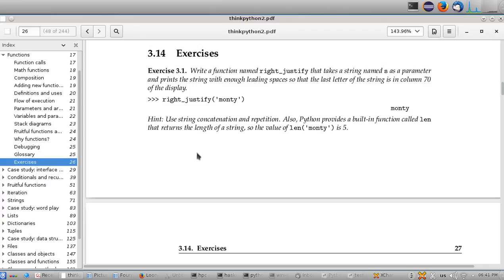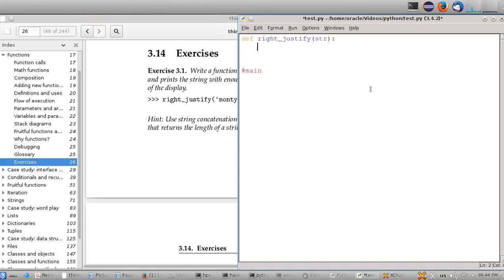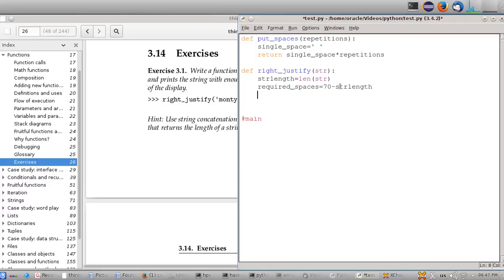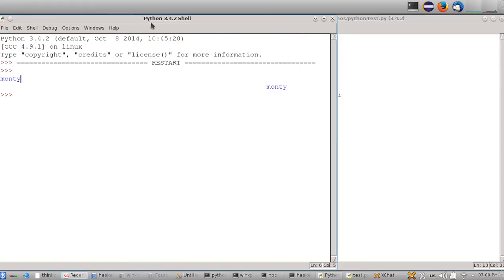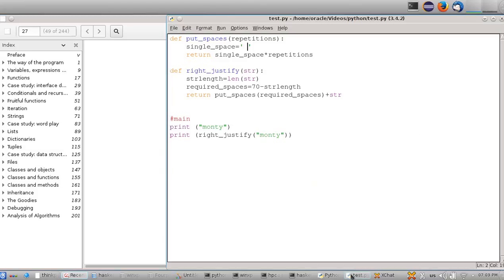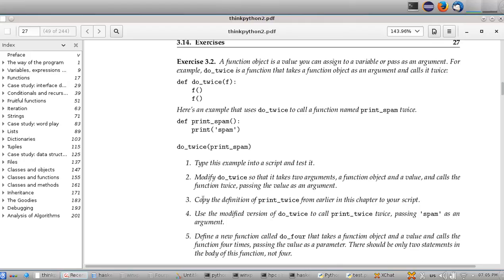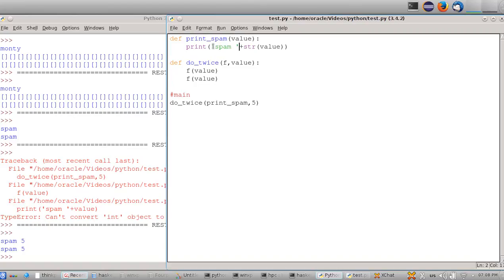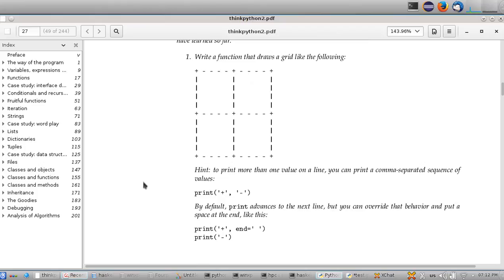python 7 en